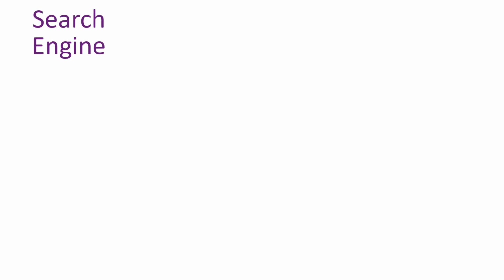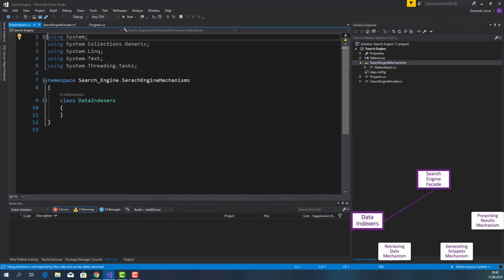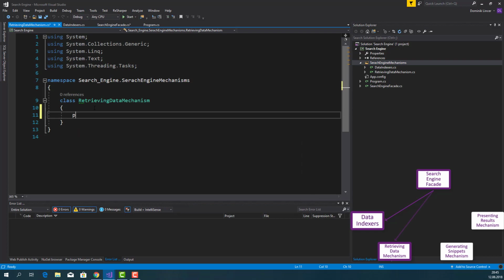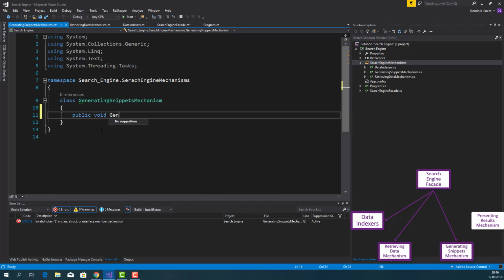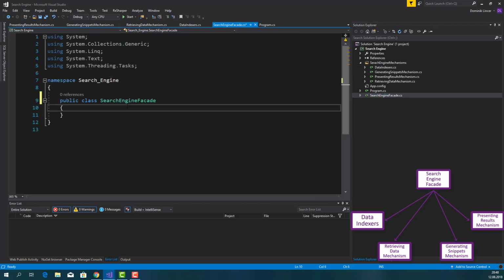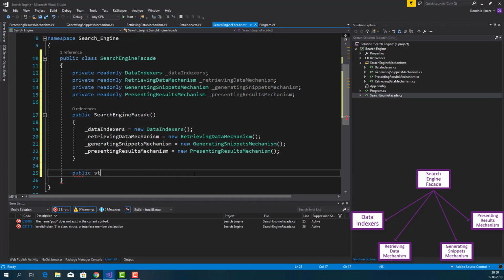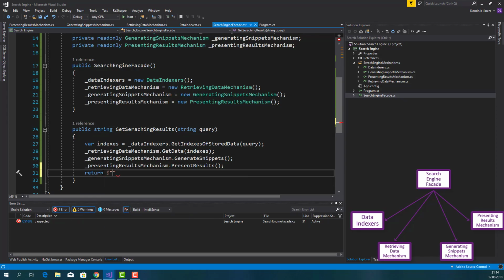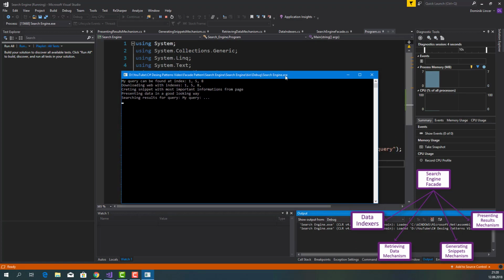Facade Pattern - Design Patterns in C#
Facade pattern is very useful when you've got a complex subsystem and you need to wrap it up with just one class - your facade.
Facade will have methods, to simplify the complexity of system, and make it easier to use.